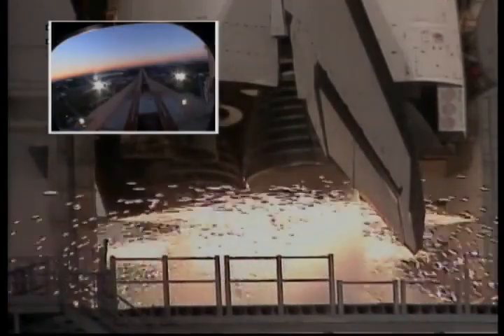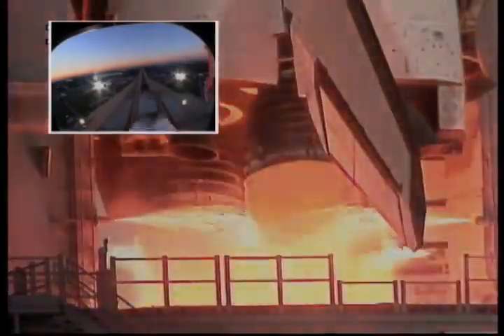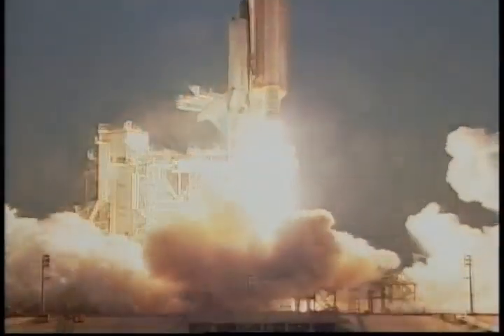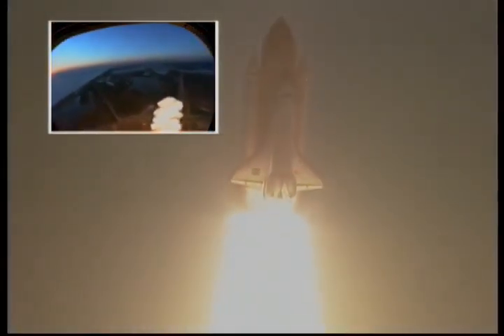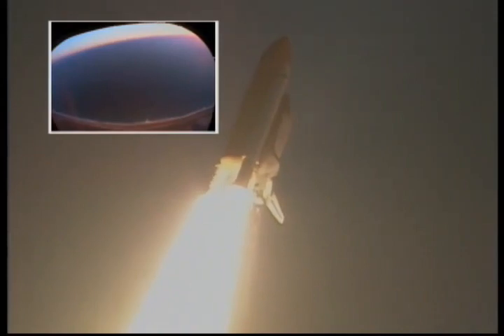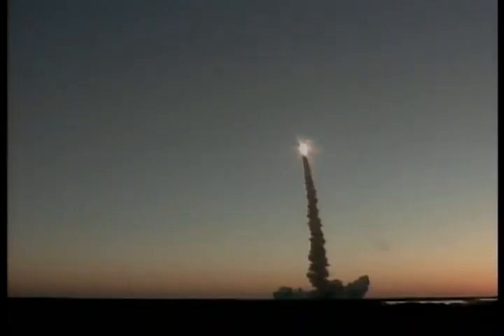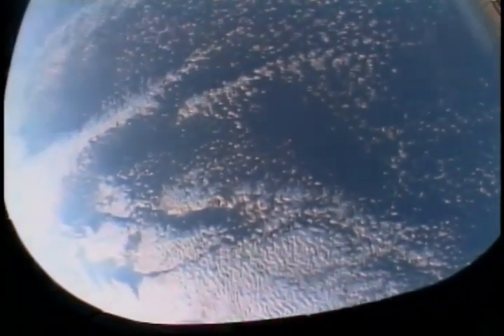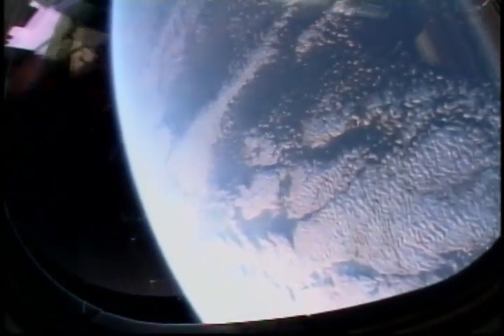Discovery STS-102 Launch with overhead window view & narration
Space Shuttle Discovery STS-102  launch March 8, 2001 from launch pad 39-B Kennedy Space Center, Florida. STS-102 primary objectives were resupplying the International Space Station (ISS) and rotating the Expedition 1 and Expedition 2 ISS crews.

I have another video from the overhead window camera. Wish it was better quality but it shows just that overhead window camera view for about the first 30 seconds of launch.